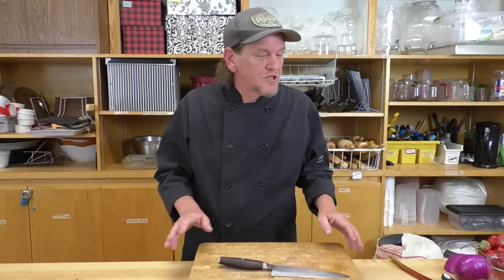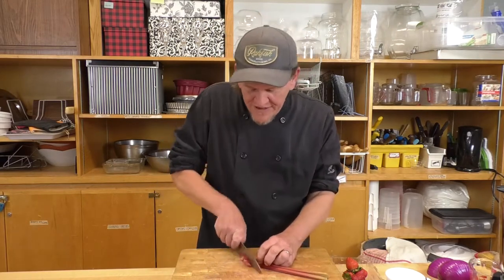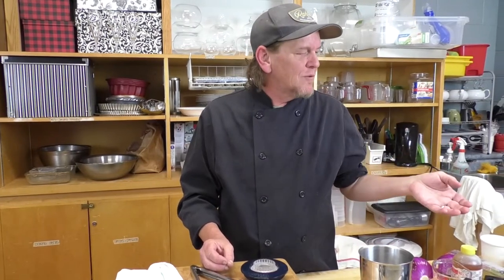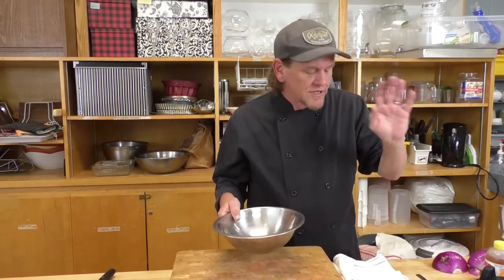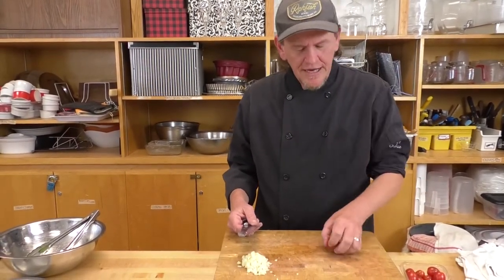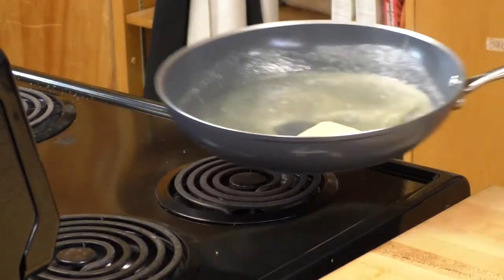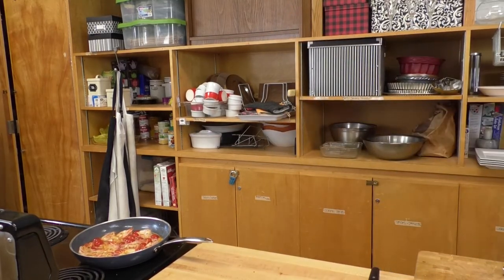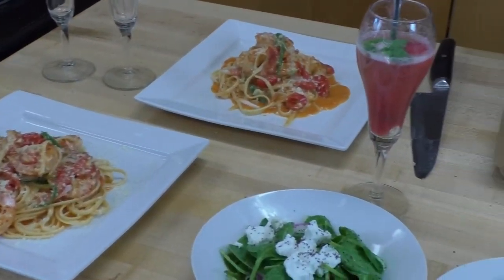Cooking with Chef Michael Anglestad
Chef Michael Anglestad from the Church Key Bistro Pub in London, ON demonstrates cooking an entire 3 course meal for a live audience on Zoom who are cooking along with him.

Produced by Traci Boland, Starring Mike Anglestad, Video by Danny Santarella, Production Assistance by Daniel Clancy, Music by Victor Lopez published by Hal Leonard, Shot live at Catholic Central High School Technology Department.

Menu:
Baby spinach salad with chèvre cheese and a rhubarb poppy seed vinaigrette
Linguine ai gamberi with fresh tomato garlic and scallions
Strawberry sorbet with Prosecco and mint

Detailed Ingredient List:
Rhubarb,fresh or frozen, diced 1/2 cup
Baby spinach 5-10 ounces
Red onion thinly sliced 2-3ounces
Chèvre cheese 150 grams
Poppy seeds 2 tablespoons
Rice wine or balsamic vinegar 2 tablespoons
Grainy Dijon mustard 2 tsp
Olive oil 1/4 cup
Honey 2 teaspoons

Linguine 250 grams
Cherry tomatoes 1 pint
Green onions 4-5
Minced garlic 2 tablespoons
Butter 1/8 pound
Dried chilli flakes 1/2 teaspoons
Prosecco 2-3 ounces
Grated Parmesan 1/4 cup
Raw shrimp, peeled and deveined 3/4 pound

Strawberries 1 pound
Honey to taste
Mint 1-2 sprigs
Prosecco, as much as you want